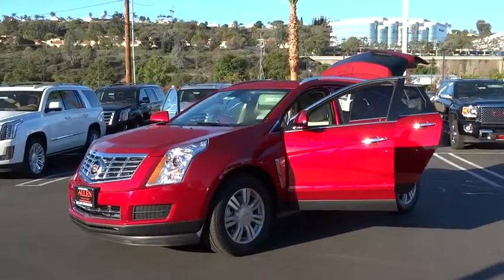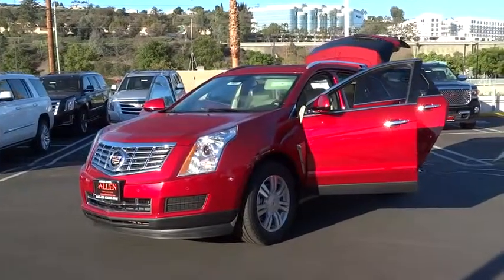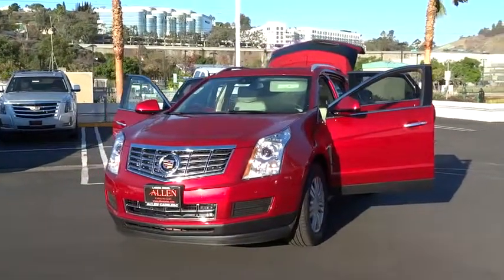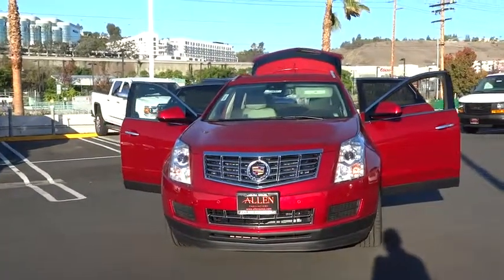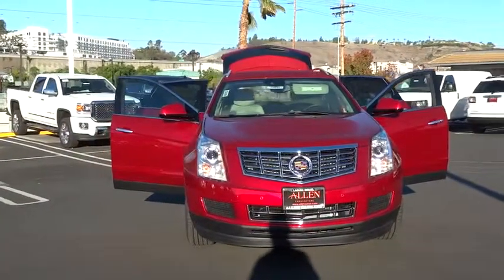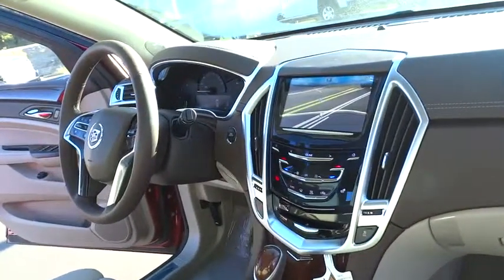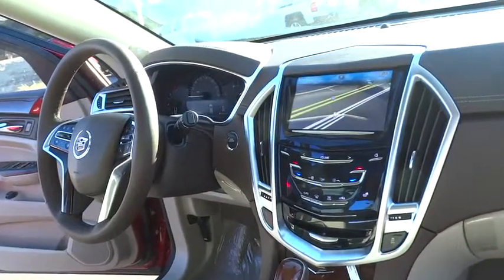2016 Cadillac SRX Orange County, Irvine, Laguna Niguel, Newport Beach, Mission Viejo, CA 34892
2016 Cadillac SRX
2016 Cadillac SRX Luxury Collection - Stock#: 34892 - VIN#: 3GYFNBE31GS555014

Price includes: $2,000 - Cadillac National Purchase Bonus Cash. Exp. 01/04